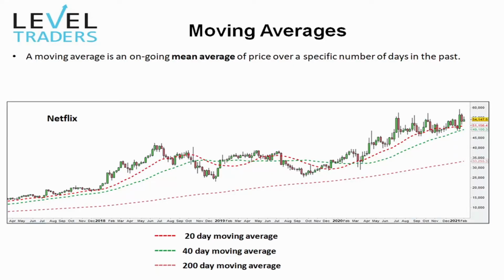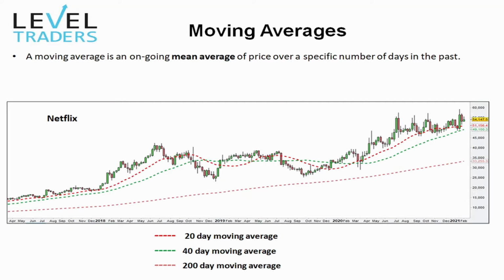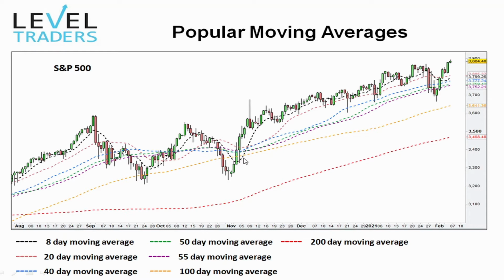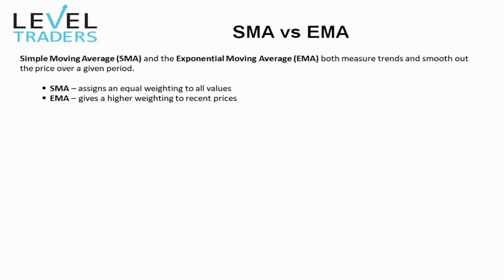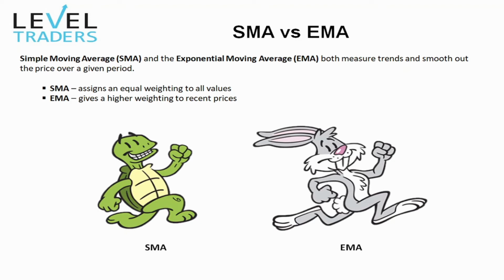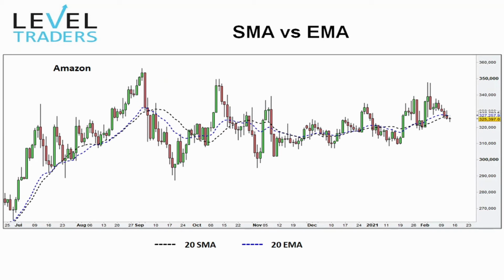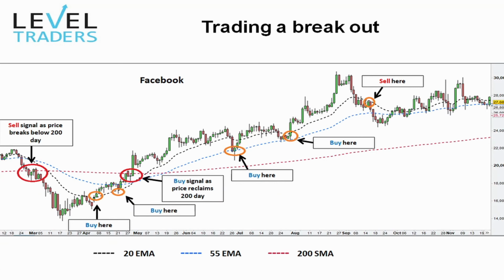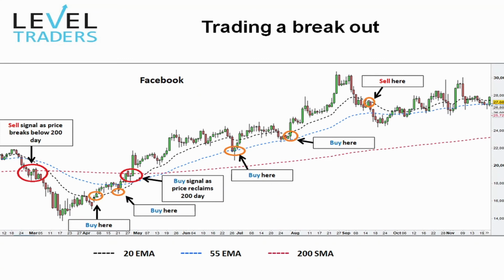Moving averages explained - everything you need to know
In this video we expand further on technical analysis and cover everything you need to know about Moving Averages.

Below are the specifics of what is covered:

1. How to use moving averages to identify trends
2. Most popular moving averages used by traders
3. Difference between simple moving average (SMA) & exponential moving average (EMA)
4. How to trade break a break out of a moving average